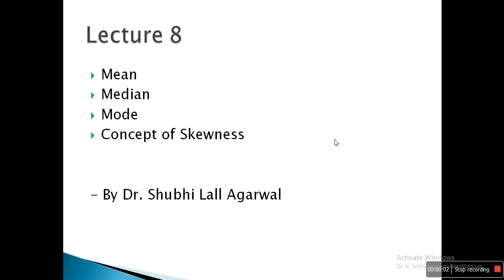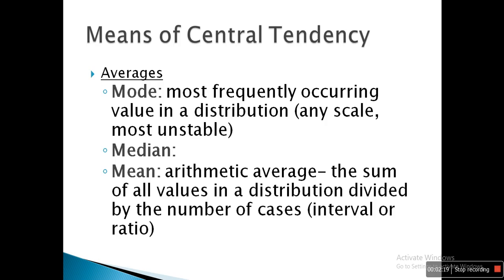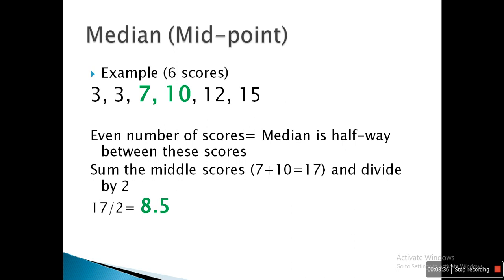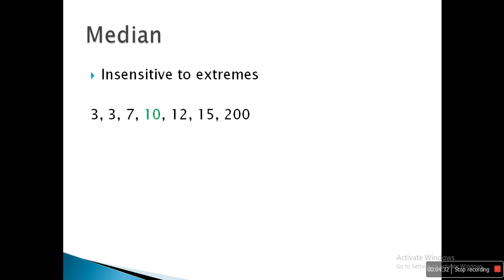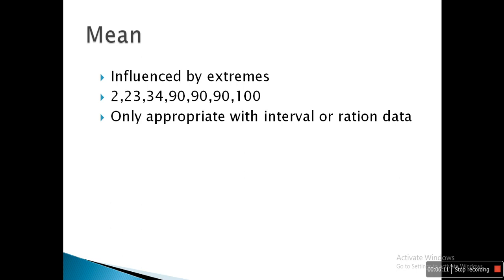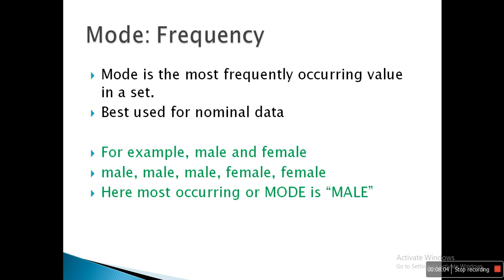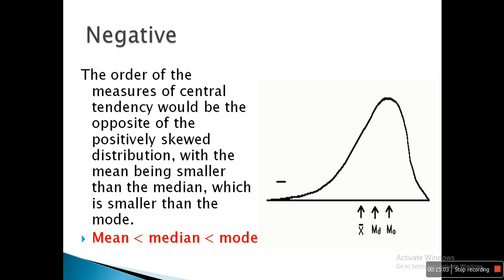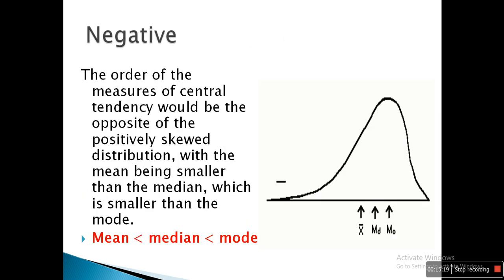Introduction to statistics - mean median mode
Dr. Shubhi introducing measures of central tendency i.e. mean median mode